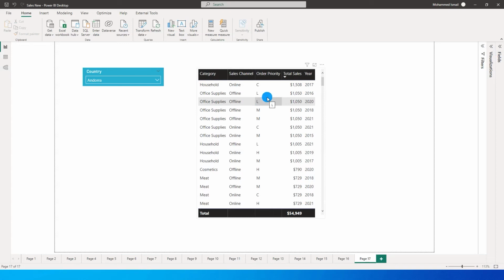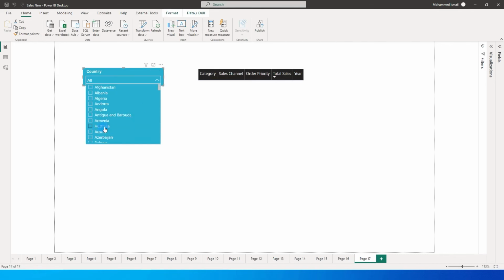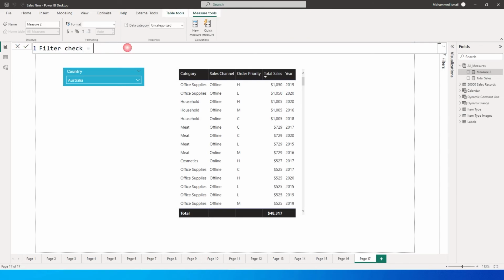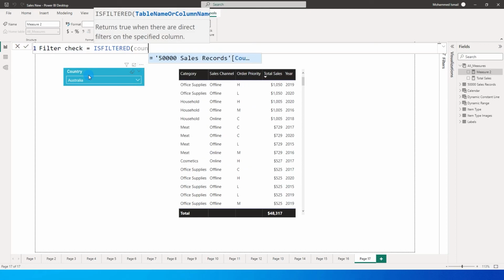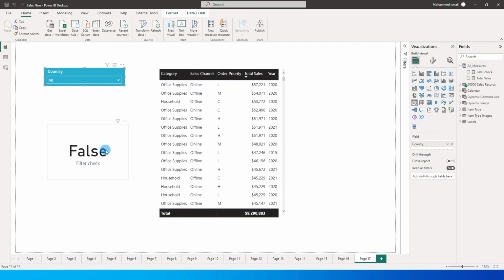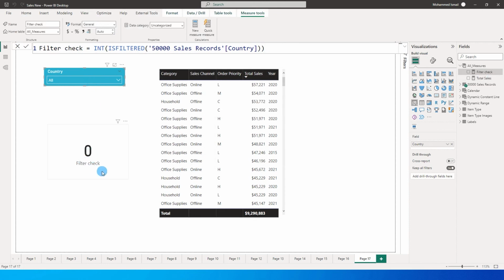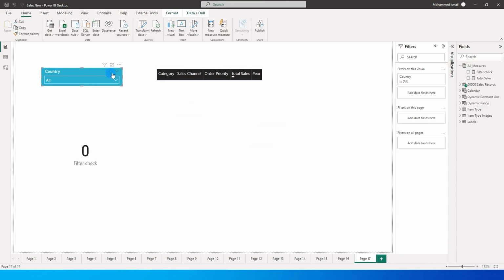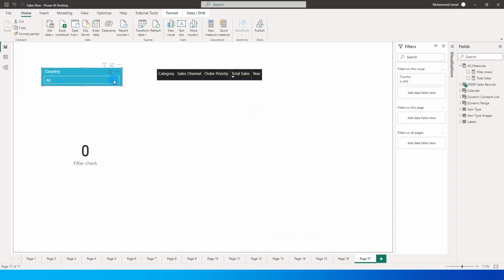Don't show data in a table if nothing is selected in a PowerBI Slicer | MiTutorials